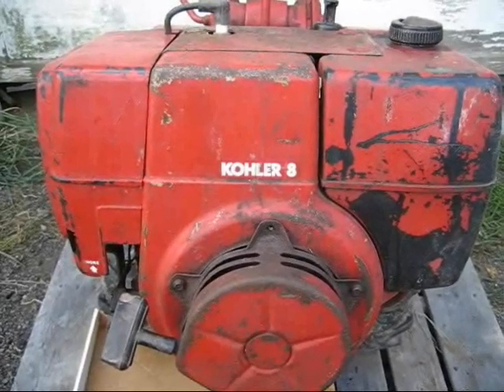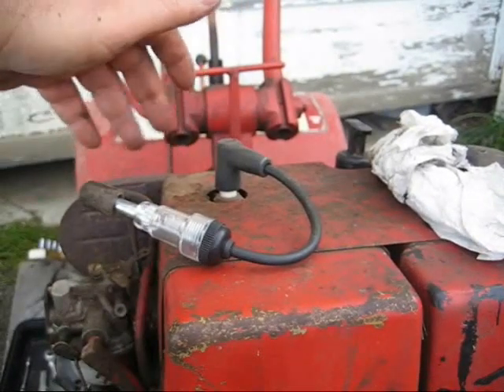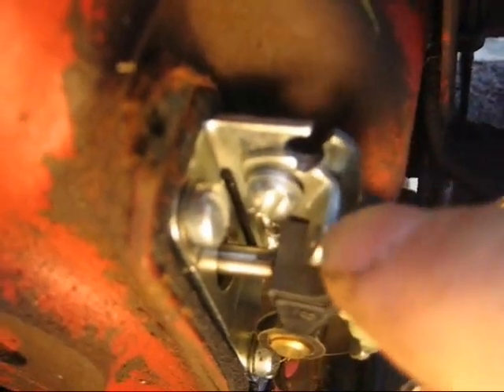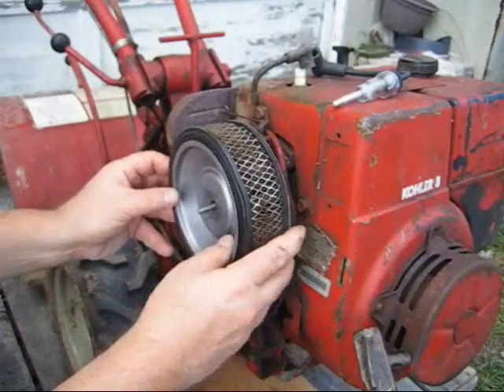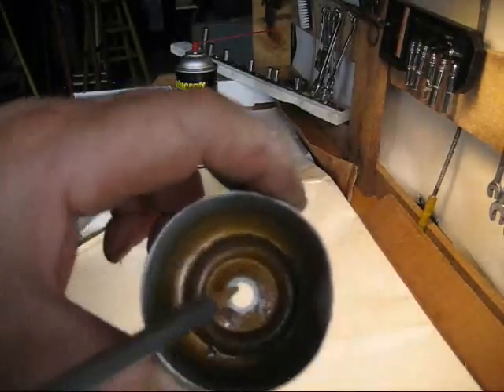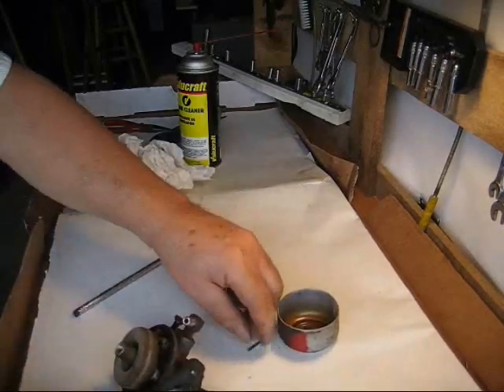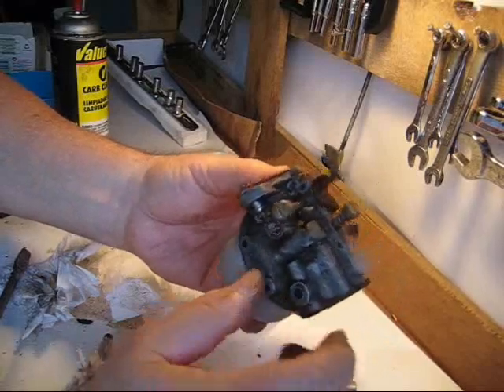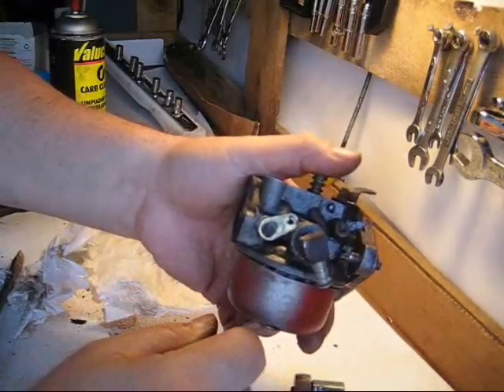Troy bilt No Start No Spark Kohler Engine Spark & Carburetor Repair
Troybitl Tiller With No Start No Spark  Kohler Engine. In this video I take you through the steps I took to to get this tiller running. I cleaned the points then the carburetor.

Get the best of Shopping and Entertainment with Prime
Start your FREE 30 Day Trail

Impact Driver Kit

Kohler Single Cylinder Engine Service Manual
 K-Series K91, K141, K161, K181, K241, K301,
K321, K341 Paperback – 1992

Ignition Breaker Points for Kohler
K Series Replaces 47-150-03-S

Impact Driver Kit